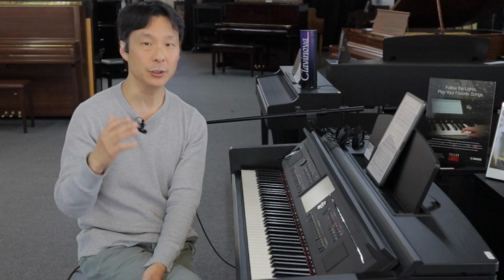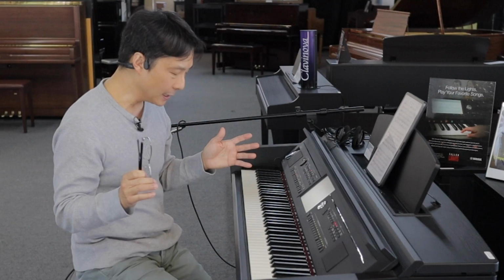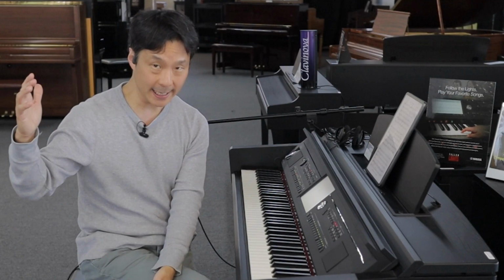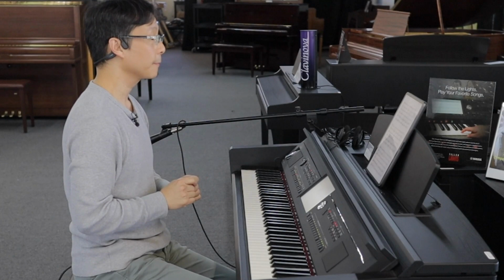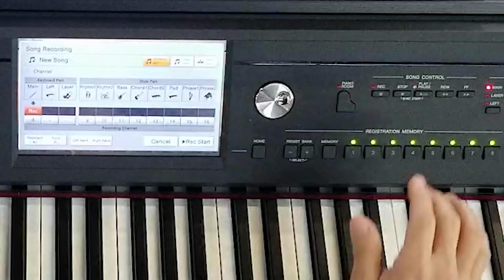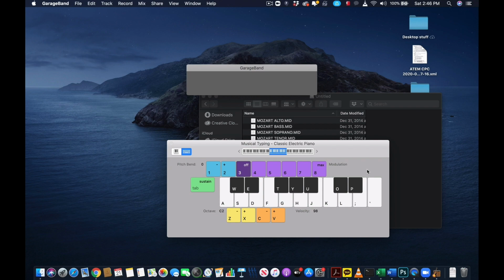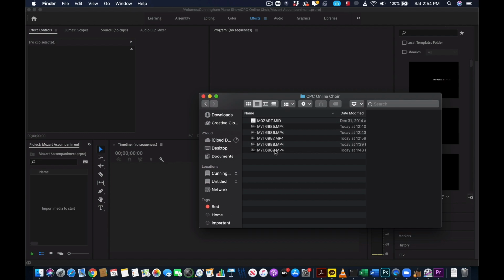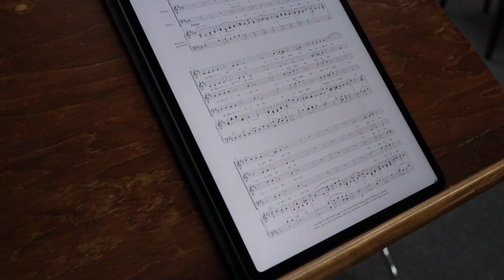How To Put Together An Online Choir And Orchestra, Part 1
Cunningham Piano is officially closed. We have been mandated to close by the State of Pennsylvania due to the current COVID-19 pandemic and recommendations that everyone practice “social distancing” practices. To help our colleague musicians cope with this challenging situation, I’ve been mainly focused on helping piano teachers make the transition to become online teachers and learn how to teach one-on-one live lessons online through video conferencing apps, like Zoom. I, myself, have had several years of experience. I started out in 2009, creating a YouTube series called Clair de lune From Scratch. I am still presently to this day, teaching Online Popular Piano at ArtistWorks.

Last night, I got an interesting question from someone who was asking for my help, to help a choral teacher in Canada. Is there a way that she could still meaningfully work with her students, even though she’s restricted to staying at home, and restricted to using online collaboration tools like Zoom? Is there a way that a choral teacher can still work with her chorus, when they can’t be in the same room together at the same time?

This is part 1 of a multi-video series for teachers looking to replicate this project to work with remote students in an online ensemble (orchestra, band, choir, etc.).